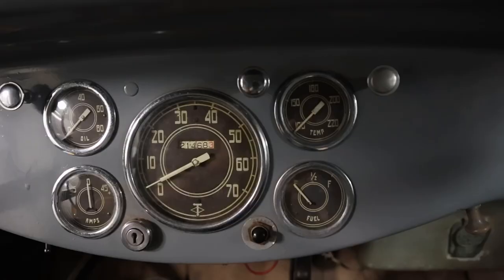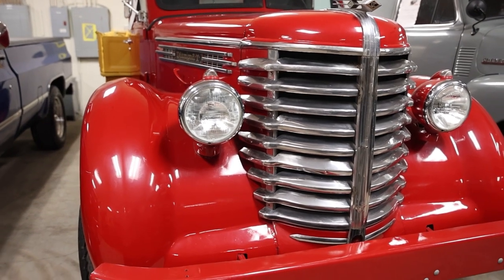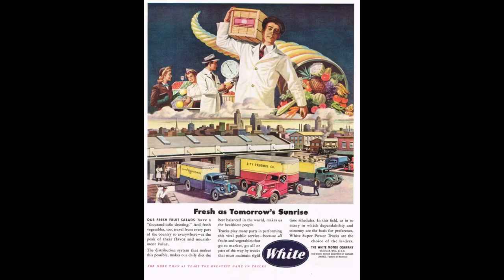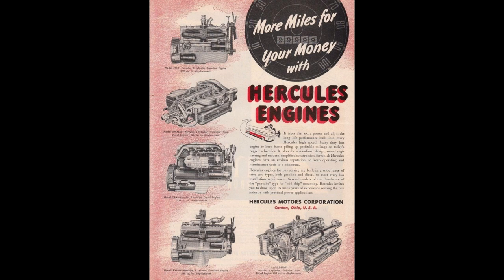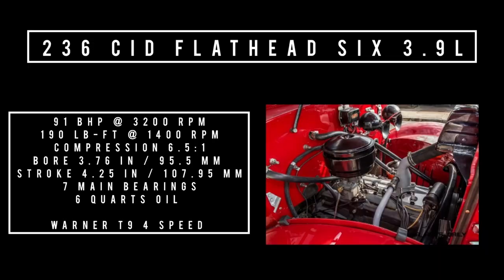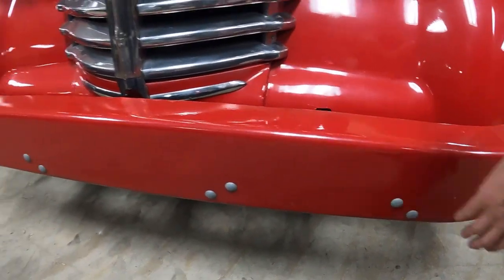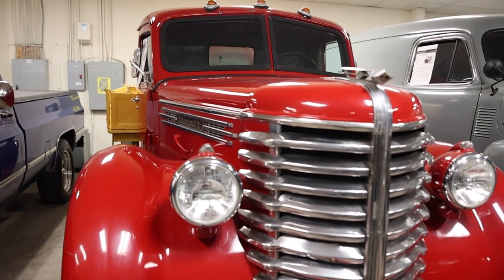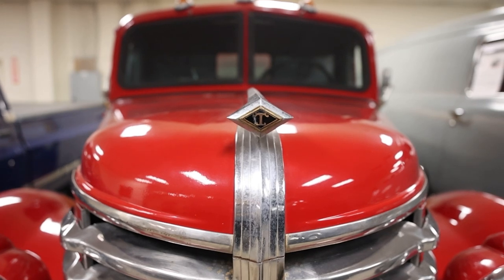1948 Diamond T 306, CADILLAC OF TRUCKS￼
Most information on the tube about this lost and mostly forgotten, but stellar classic truck. This one is for sale at classic auto mall

In this episode we cover lots of history of diamond t as well as Hercules￼ (engine used in this model diamond t) Take the tour button switches and knobs enjoy this one this one was really hard to research because information is very spotty at best.

If you’d like to get in touch with me or shoot me a comment in the comment section below or check out our Facebook group by clicking the link below￼